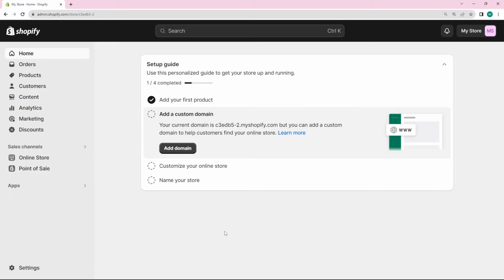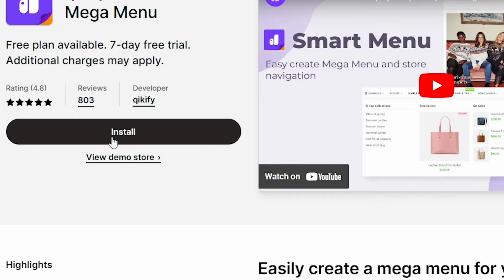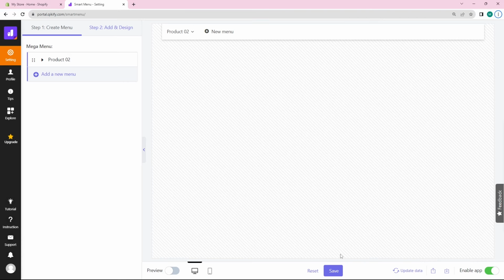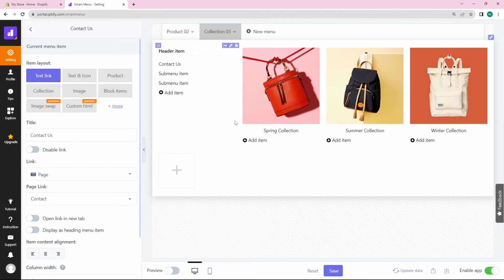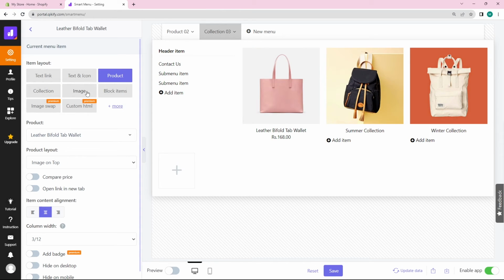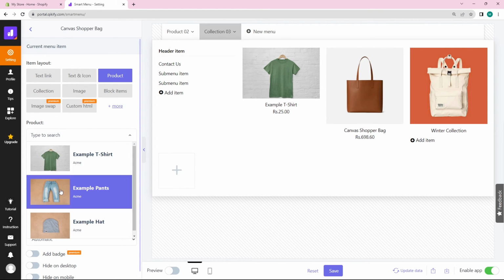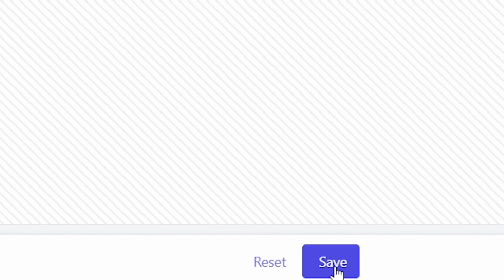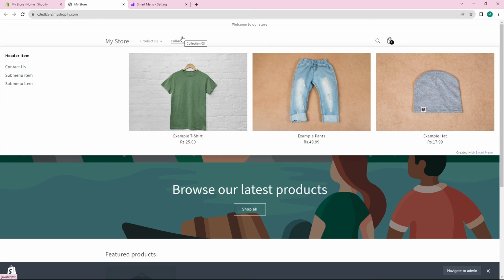How to Create Mega Menu in Shopify Website free